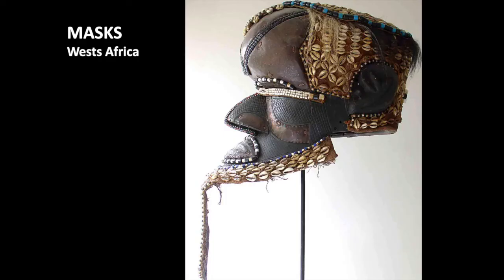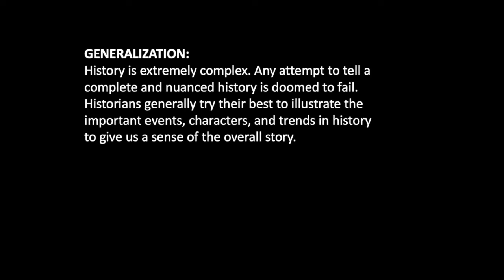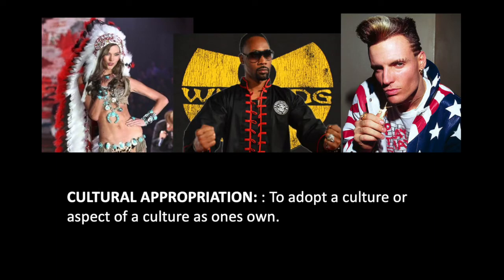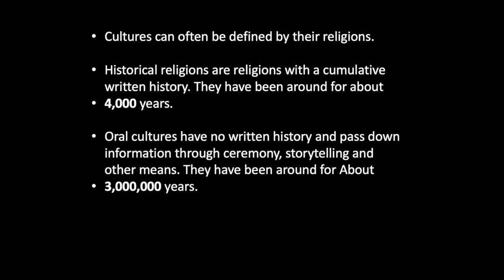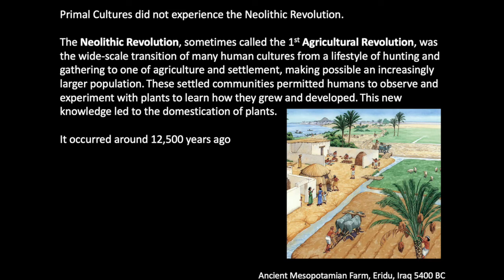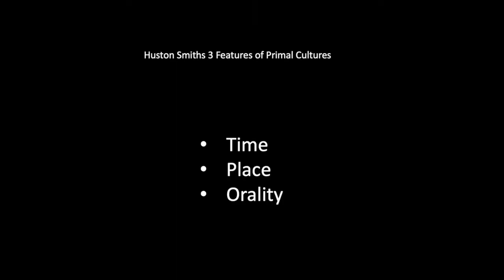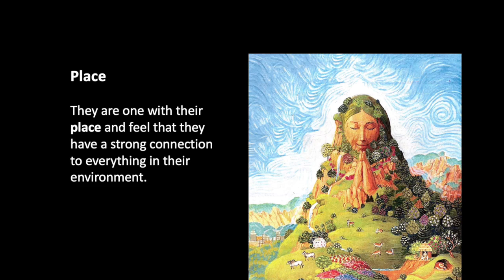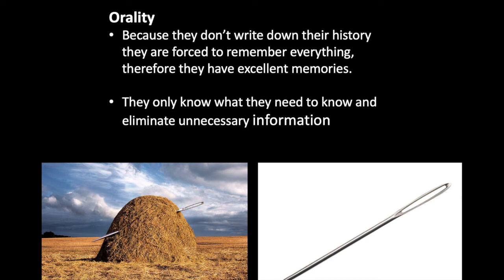151 Intro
Introductory video for ART 151, Visual Theory & Practice